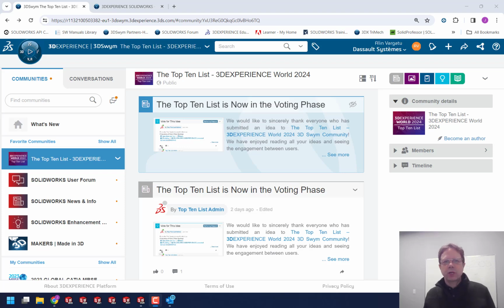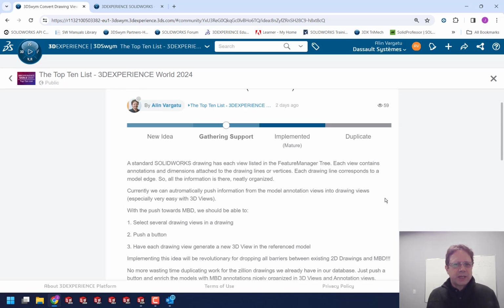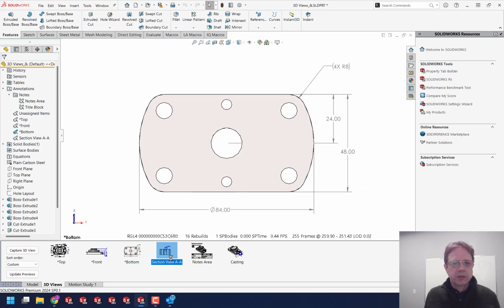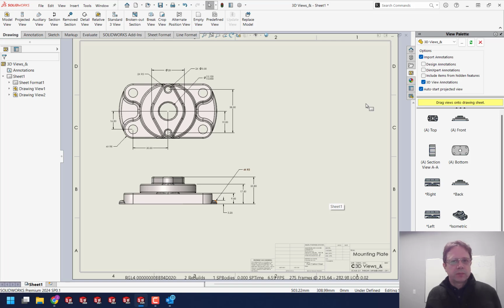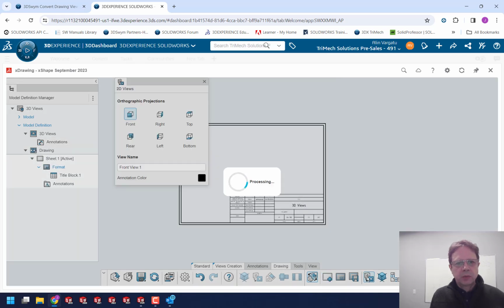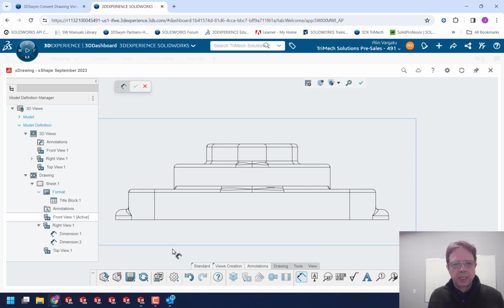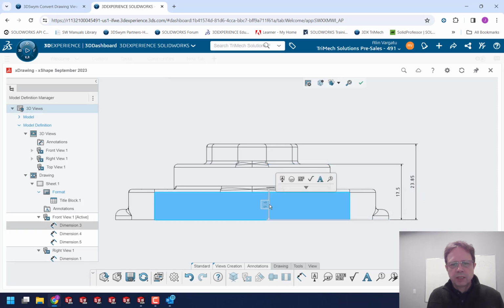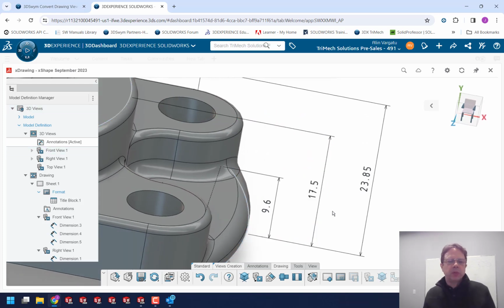Top Ten List of Ideas for SOLIDWORKS 2025: Convert 2D Drawing to MBD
A standard SOLIDWORKS drawing has each view listed in the FeatureManager Tree. Each view contains annotations and dimensions attached to the drawing lines or vertices. Each drawing line corresponds to a model edge. So, all the information is there, and neatly organized.

Currently, we can automatically push information from the model annotation views into drawing views (especially very easy with 3D Views).
With the push towards MBD, we should be able to:
1. Select several drawing views in a drawing
2. Push a button
3. Have each drawing view generate a new 3D View in the referenced model
Implementing this idea will be revolutionary for dropping all barriers between existing 2D Drawings and MBD!!!

No more wasting time duplicating work for the zillion drawings we already have in our database. Just push a button and enrich the models with MBD annotations nicely organized in 3D Views and Annotation views.

This could be also automated with Task Scheduler to create overnight a Vault filled with MBD models.

These models will not be in any way slower to use than the original ones. Annotation Views and 3D Views are very light.